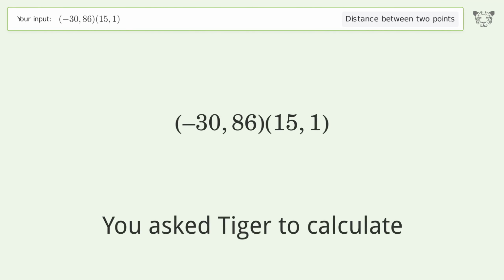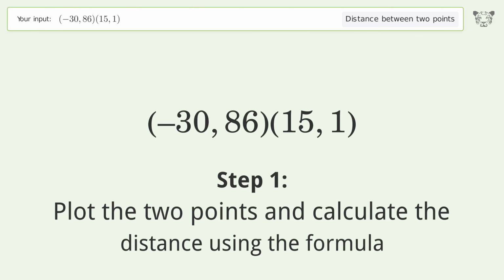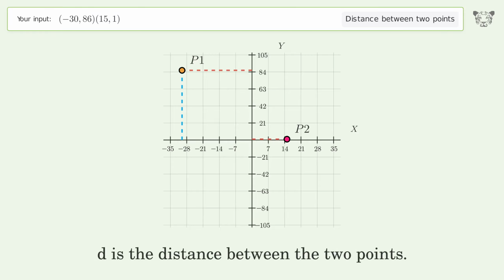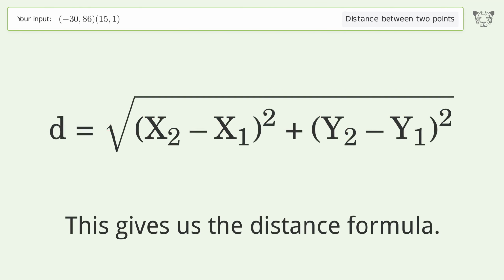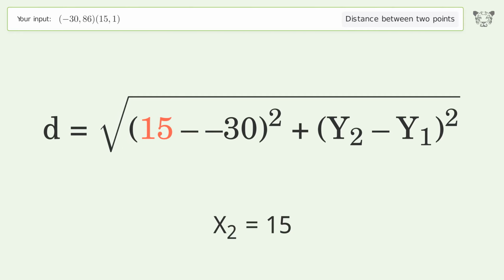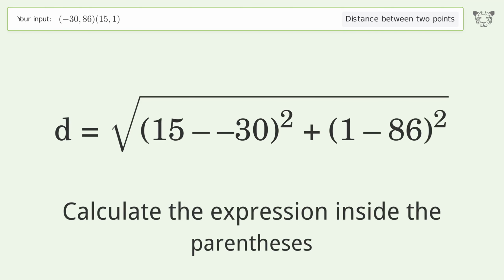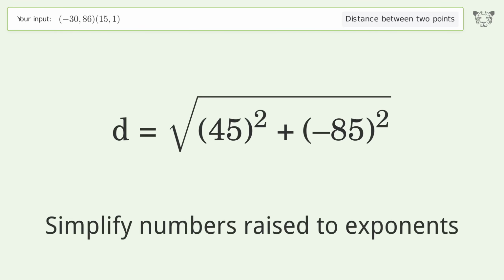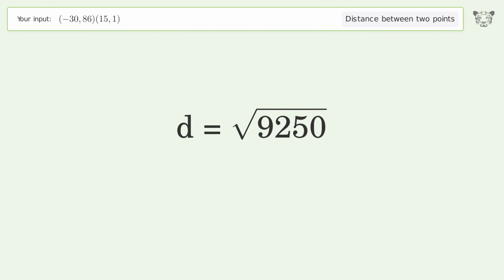Find the distance between two points p1 (-30,86) and p2 (15,1): Step-by-Step Video Solution